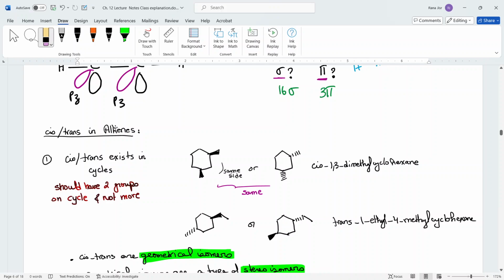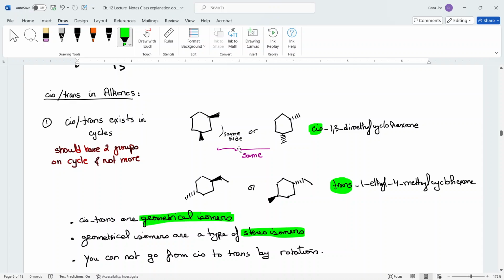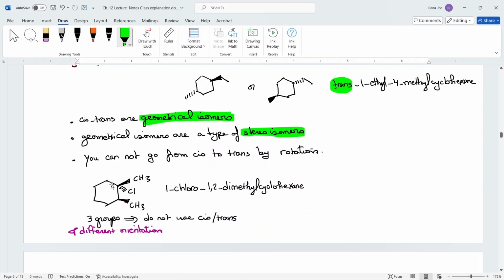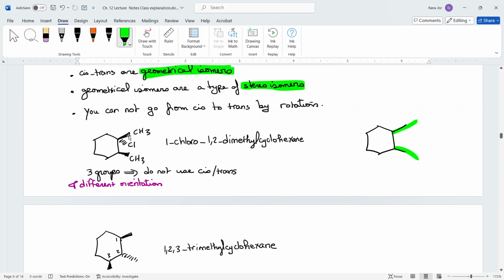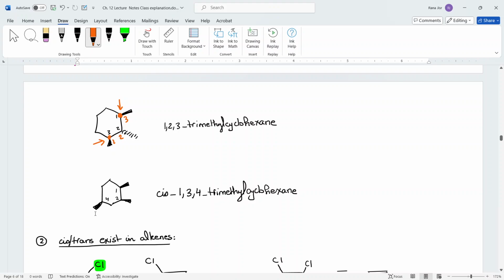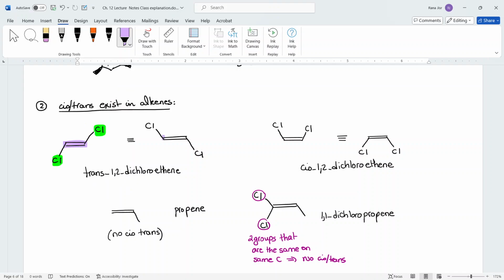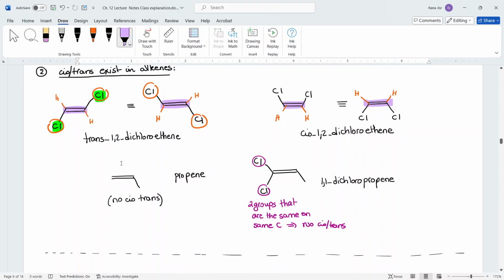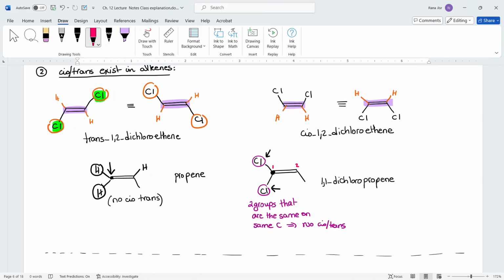Ch. 12 Lecture 6 Geometrical isomers and types of alkenes